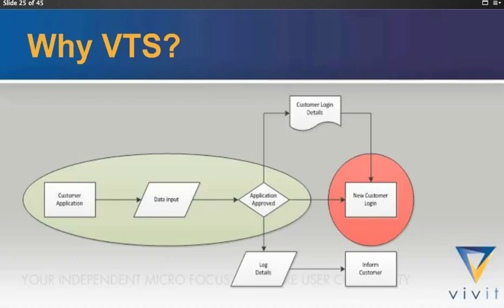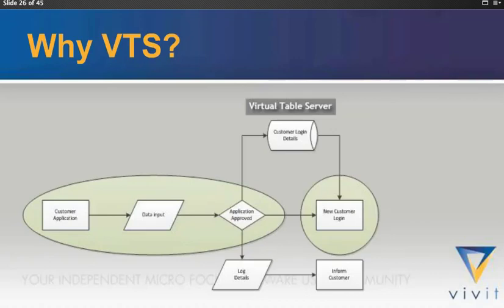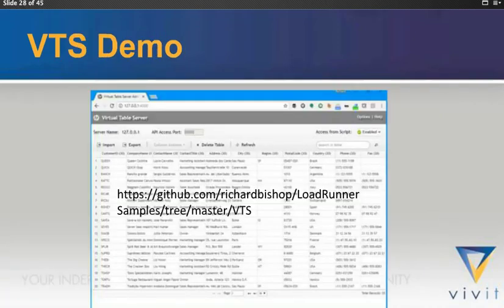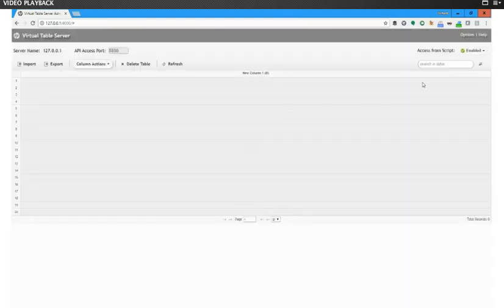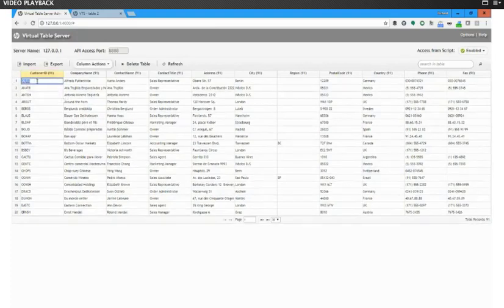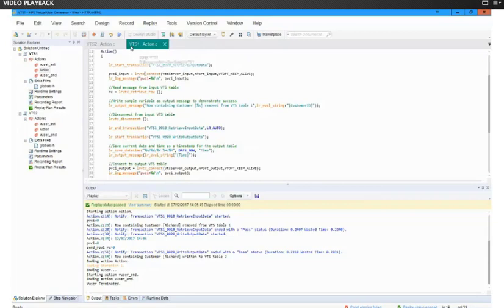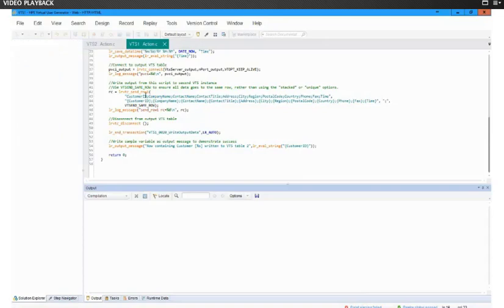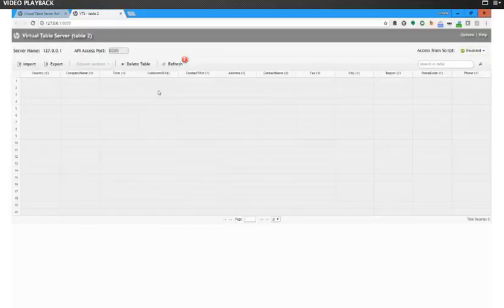12-12-2017 Richard Bishop SIG Talk Segment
Video Title: 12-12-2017 Richard Bishop SIG Talk Segment

-- GinkoSolutions.com